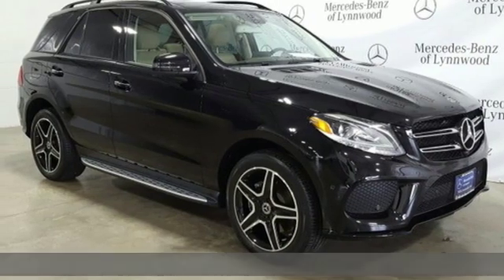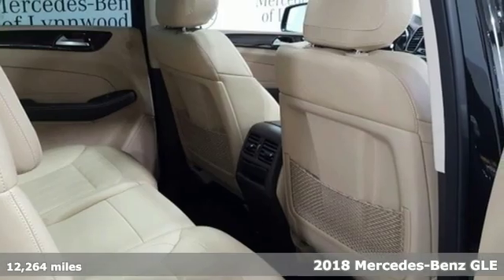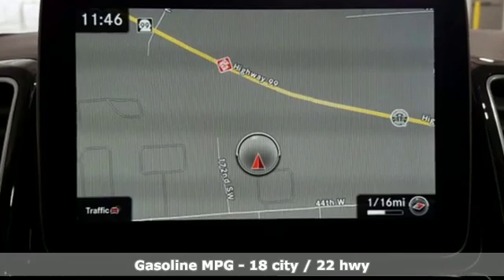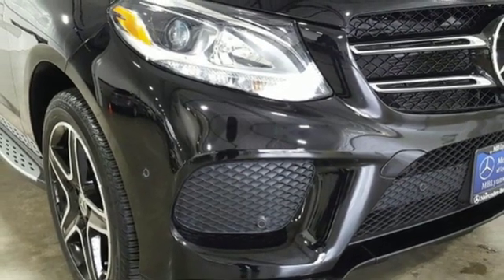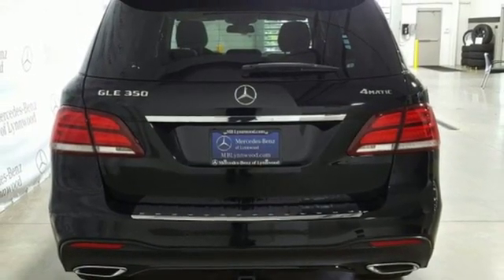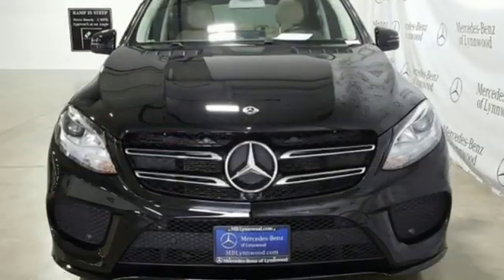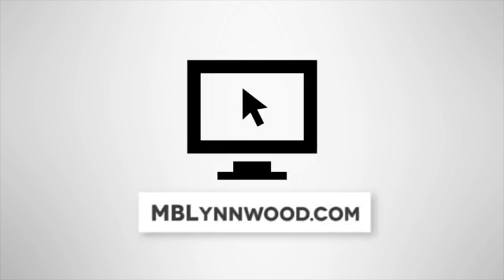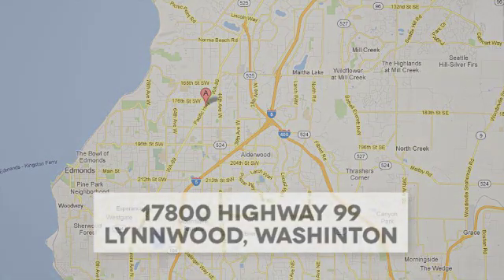Certified 2018 Mercedes-Benz GLE Lynnwood WA Seattle, WA L4472P - SOLD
Year: 2018
Make: Mercedes-Benz
Model: GLE
Trim: GLE 350 4MATICA®
Engine: 6 Cyl. 3.5 L
Transmission: Automatic
Color: Black
Interior: Ginger Beige/Espresso
Mileage: 12264
Stock #: L4472P
VIN: 4JGDA5HB8JB116601
*Rates as low as 1.99% APR for 36 months***FACTORY CERTIFIED PRE-OWNED!* 1 Year Unlimited Mile Warranty on top of any remaining portion of the original 4-year/50,000 mile warranty. Low Miles, One Owner, Apple CarPlay, Parking Pilot, KEYLESS-GO, Navigation, Harman/Kardon Surround Sound System, Panorama Roof, Blind Spot Assist!This is a beautiful Black GLE 350 4MATIC with Espresso Brown/Ginger Beige MB-Tex and accented with Brown Eucalyptus Wood Trim. It is a one owner vehicle with no accidents or damage reported to CARFAX. It is nicely equipped with: Black, Espresso Brown/Ginger Beige MB-Tex, Premium 1 Package $3,050: KEYLESS-GO(R), DVD Player, COMAND Navigation, Lane Keeping Assist, Blind Spot Assist, Android Auto, Apple CarPlay, 115V AC Power Outlet, AMG Line Exterior $2,900: Sport Styling, AMG Line Exterior, Night Package $300: Night Package, Parking Assist Package $1,290: Surround View System, Parking Pilot, Parking Assist Package, Wheel Locking Bolts $150, Power Tilt/Sliding Panorama Roof $1,000, Porcelain Headliner, Trailer Hitch $575, Brown Eucalyptus Wood Trim, 20 AMG 5-Spoke Wheel with Black Accents, harman/kardon(R) LOGIC7(R) Surround Sound System $850, Brushed Aluminum Running Boards $650, Rear Seat Entertainment System Prewiring $170. *Original MSRP $66,630**1.99 percent APR for 36 months at $28.64 per month per $1,000 financed to Mercedes-Benz Certified Pre-Owned (CPO) model Year (16,17,18 CLA, C, E, S, GLA, GLC, GLE) (16 GL) (17, 18 GLS). Qualified customers only. Not everyone will qualify. Excludes leases and balloon contracts. Minimum finance term applies. Available only at participating authorized Mercedes-Benz dealers through Mercedes-Benz Financial Services (MBFS). Subject to credit approval by MBFS. Must take delivery of vehicle between June 1, 2019 and July 1, 2019. Rate applies only to Mercedes-Benz Certified Pre-Owned model vehicles listed. See your authorized Mercedes-Benz dealer for complete details on this and other finance offers.

Address:
17800 Highway 99